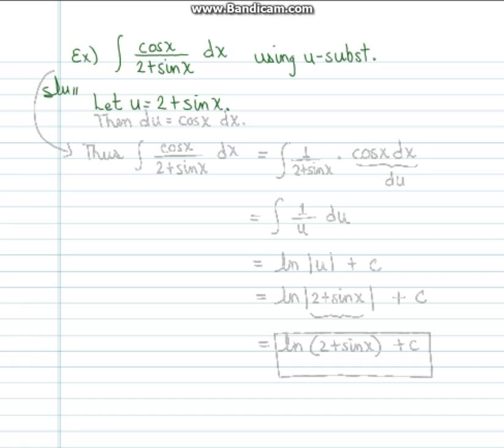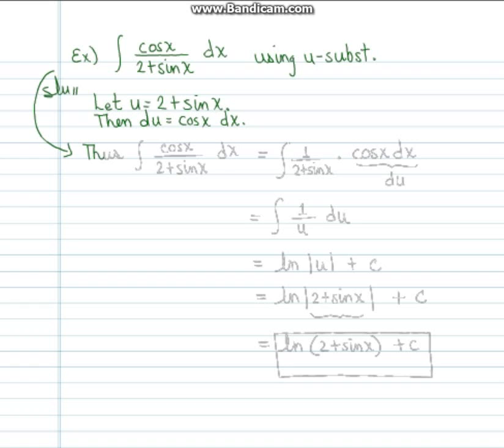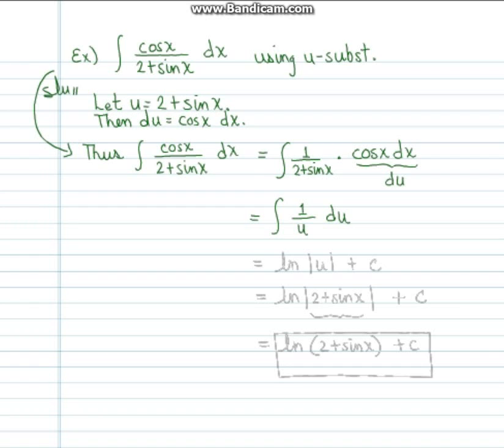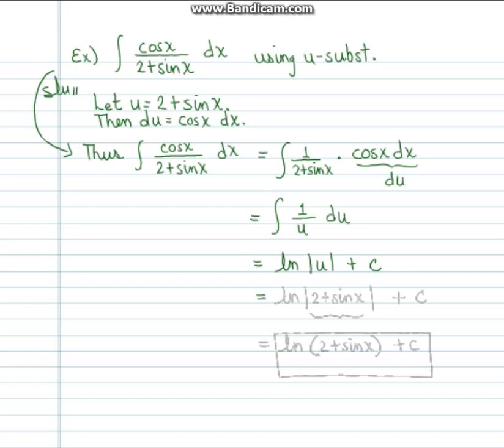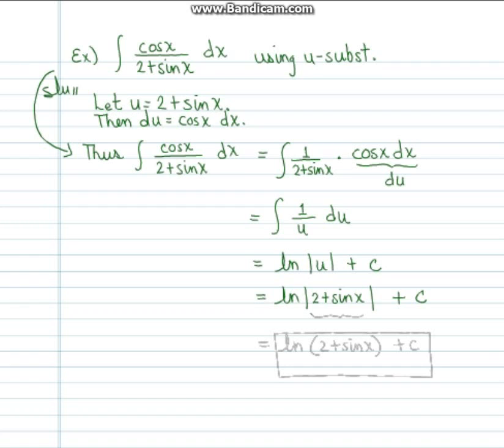F: definite integral w/ trig fncts using u-subst & ln